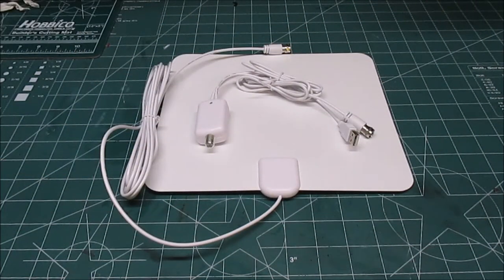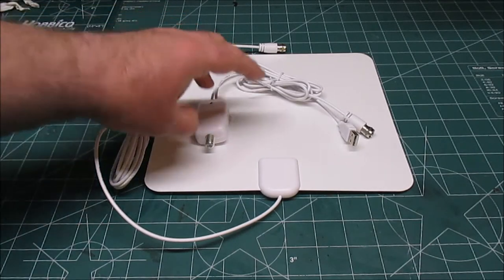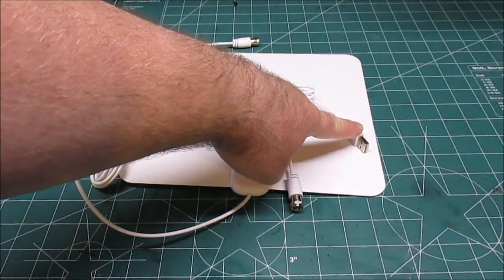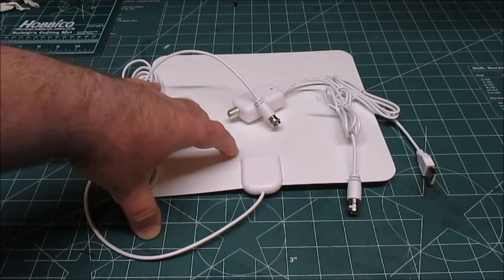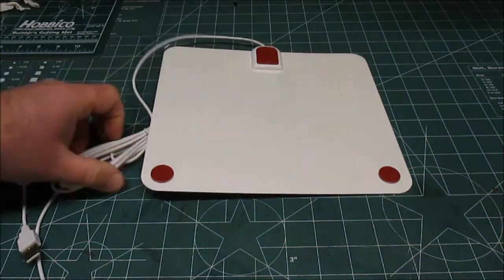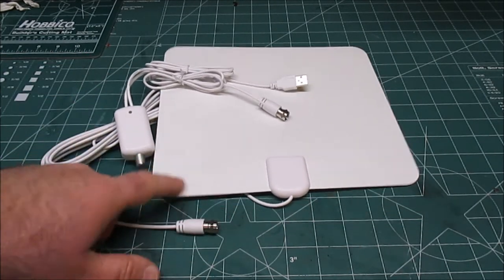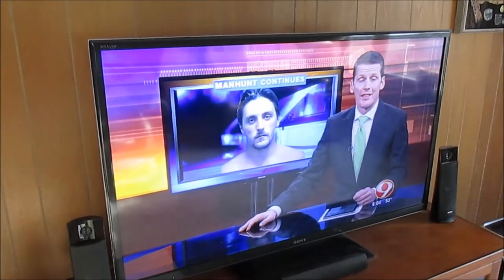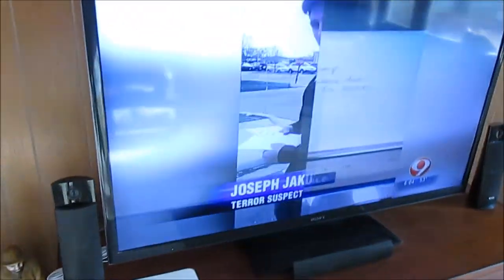Alldio 50 Miles Amplified HDTV Antenna Review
Alldio White 50 Miles Amplified HDTV Antenna with Creative Adjustable Amplifier Booster USB Power Supply To Boost Signal and 13 Feet Coaxial Cable